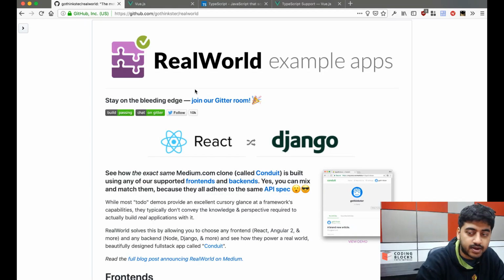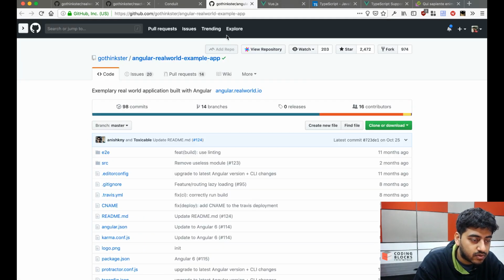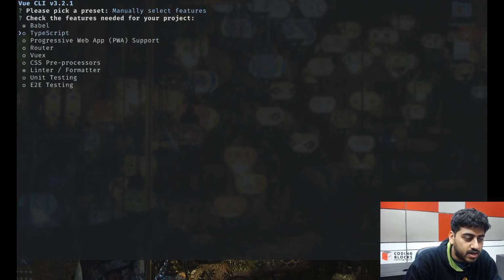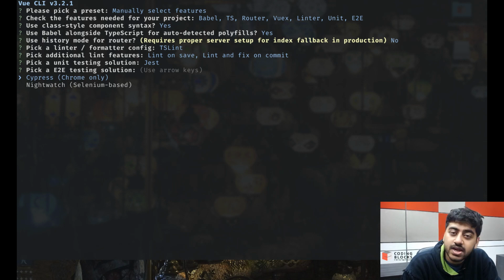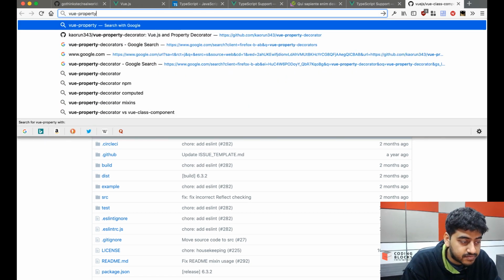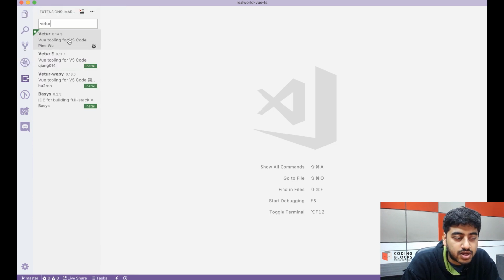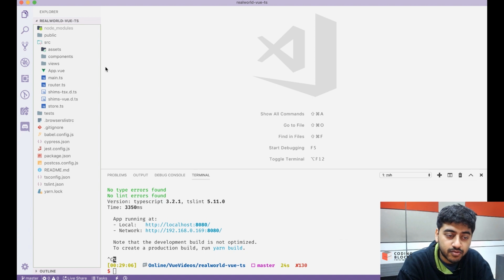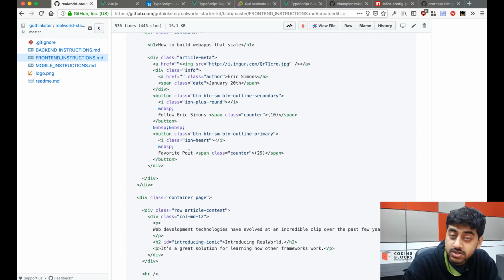Realworld app - VueJS and Typescript - Part 1 : Introduction and Vue CLI Setup